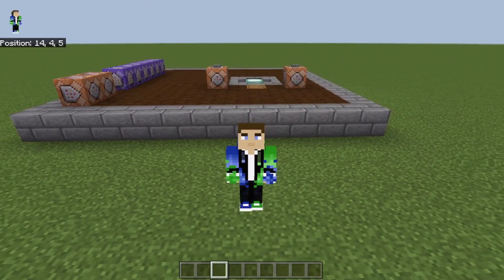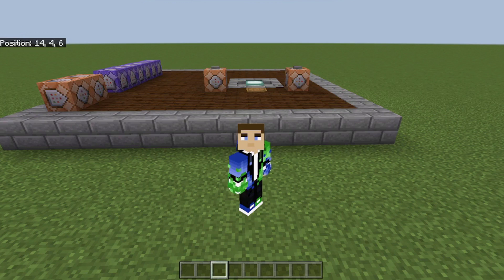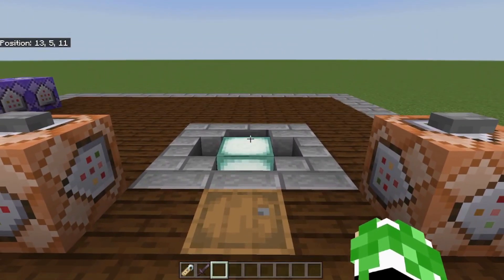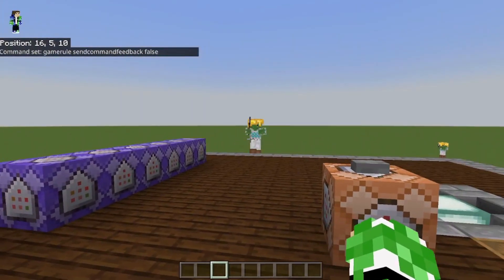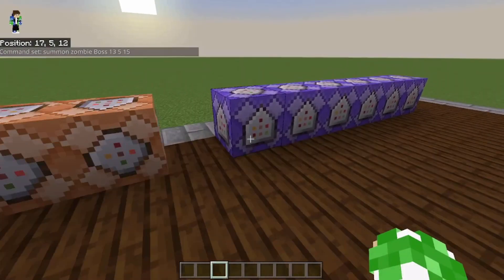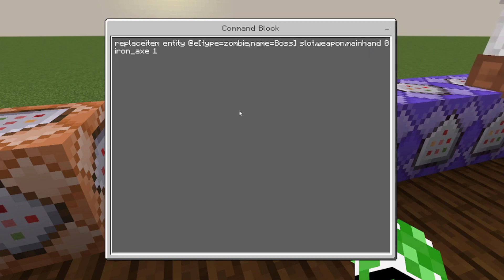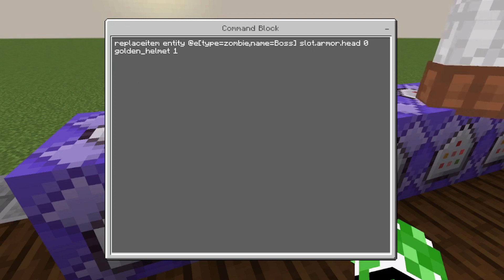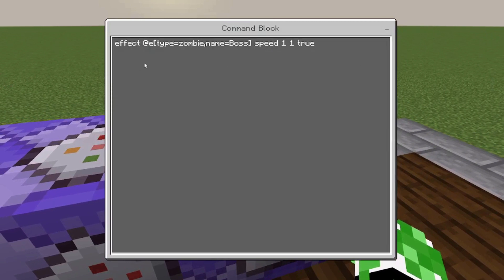How To Make Custom Boss Mobs Using Commands | Xbox One, PS4, Windows 10, MCPE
In this video I show you guys how to make custom boss mob and this system is perfect for servers by only using commands in the bedrock edition of Minecraft. This system is extremely useful for servers and I recommend using it. I explain a lot in this video so feel free to pause when needed to copy the commands but anyways hope you enjoy and DM me if you have any questions.

Xbox:
BrayM10115

Timestamps:
0:00 Intro
1:00 Showcase
1:24 Tutorial
3:42 Ending